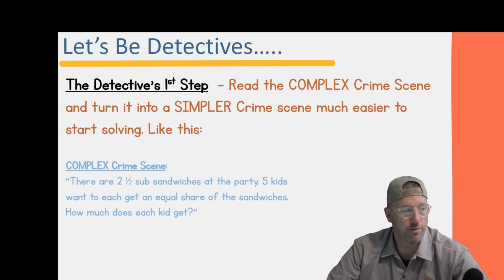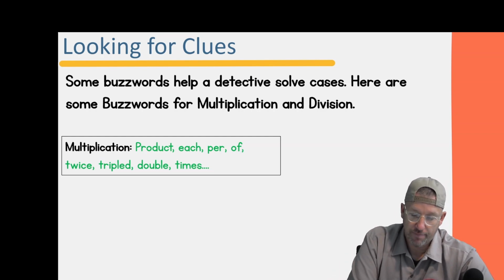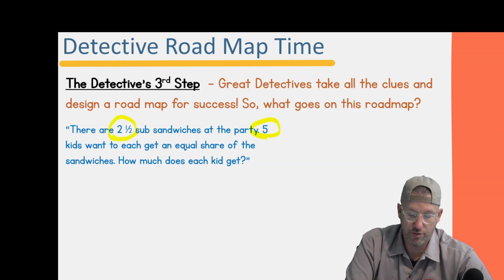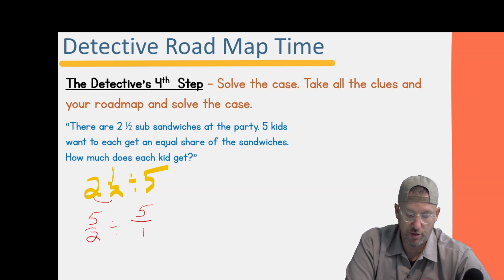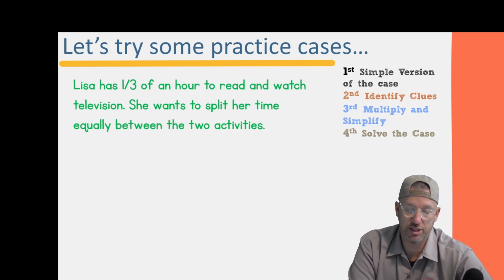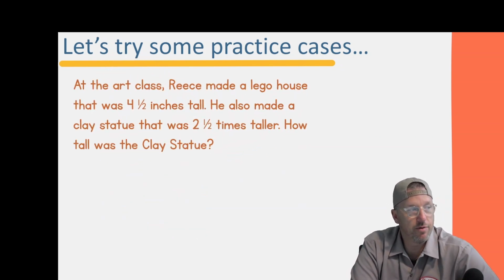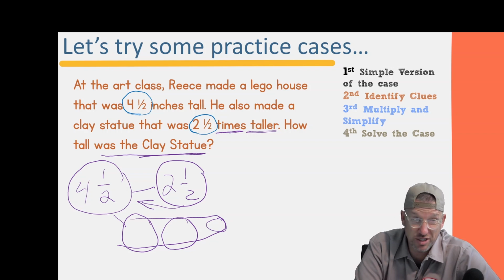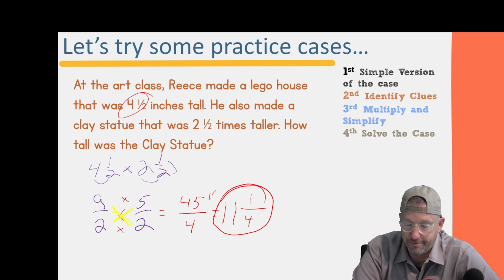Real World Multiplying and Dividing Fractions - Math with TallTal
Welcome to Real-World Problems with Multiplying and Dividing Fractions with TallTal

Estimate, determine, and justify the solution to single-step and multistep problems in context that involve multiplication and division with fractions (proper or improper) and mixed numbers that include denominators of 12 or less. Answers are expressed in simplest form.

Lesson Target:
I can solve single-step and multistep real-world problems involving Division and Multiplication with fractions (proper or improper) and mixed numbers that include like and unlike denominators of 12 or less.

Virginia Standards of Learning (SOL) = 6.CE.1e
Common Core State Standards (CCSS) = CCSS’s = 5.NF.A.2,